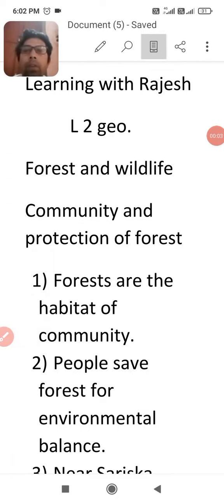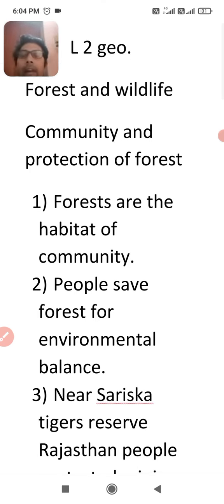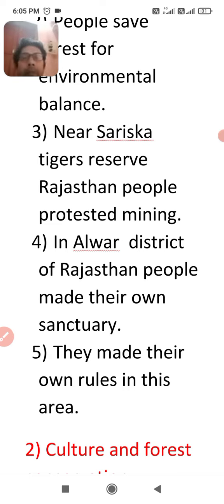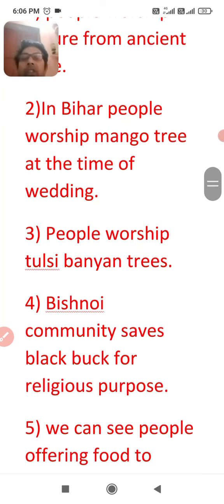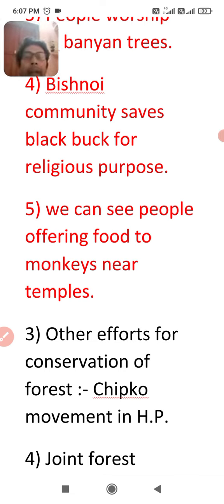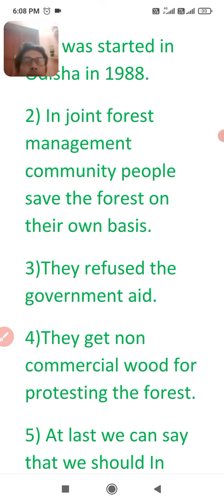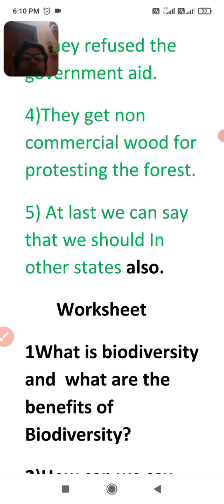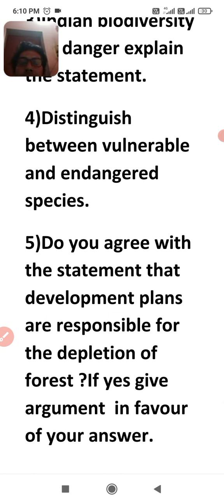Forest and wildlife eng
L2 geo 10 th